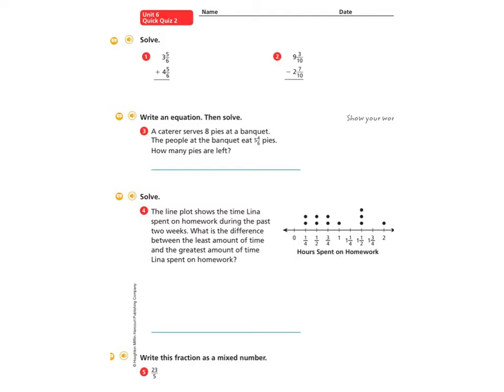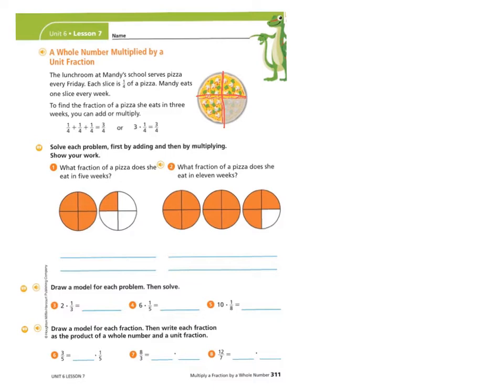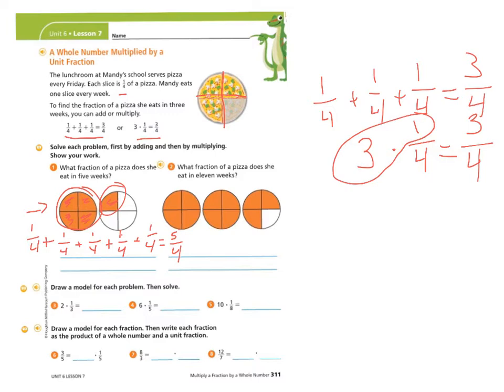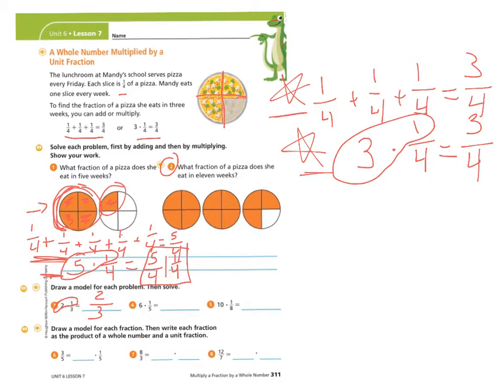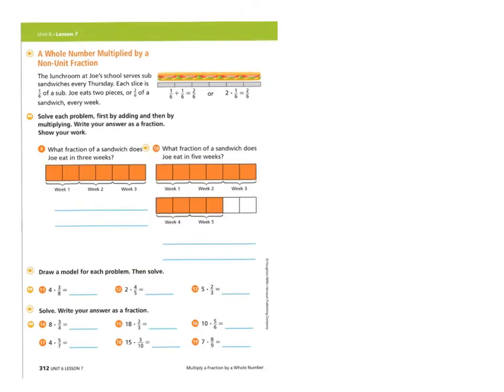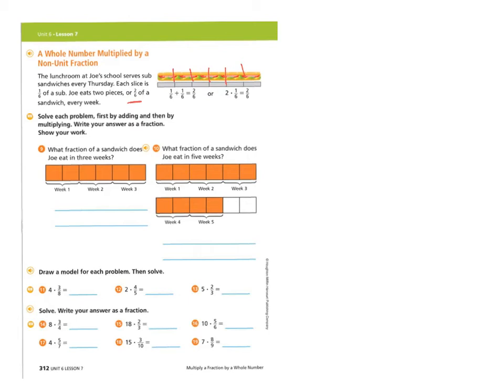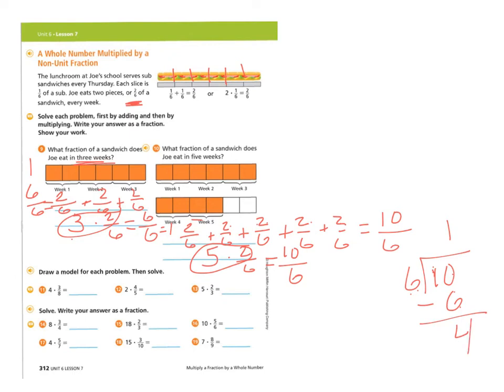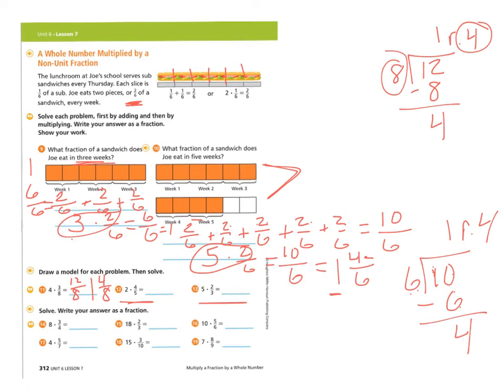6.7 part 1